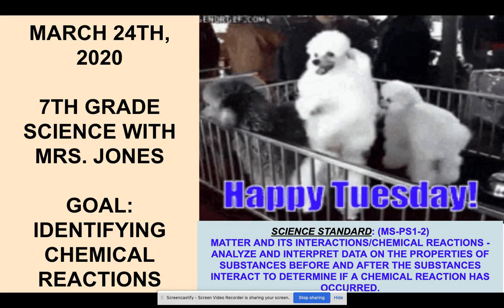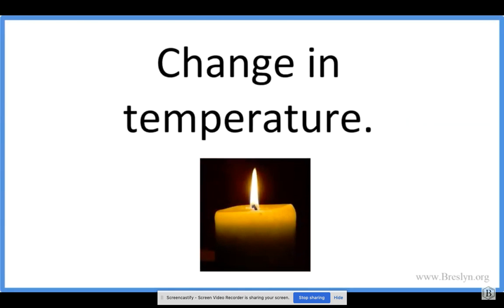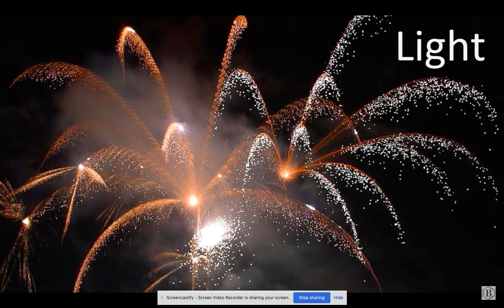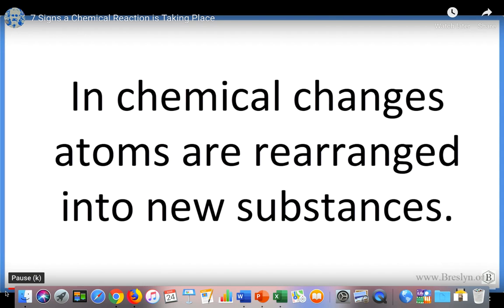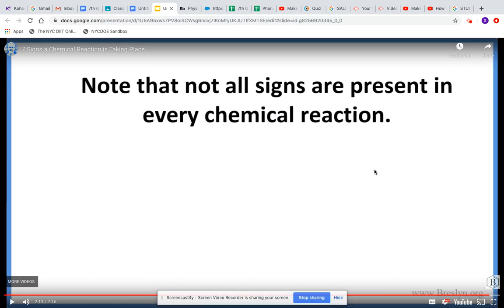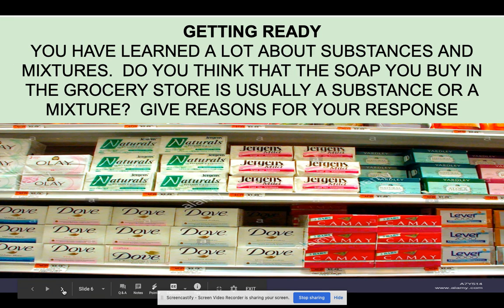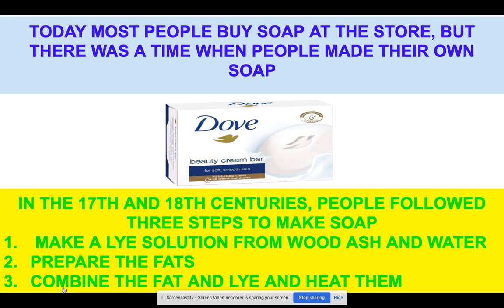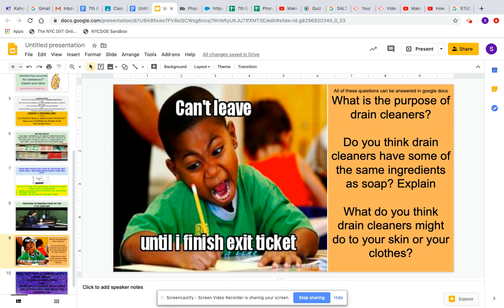7th Grade Science 3.24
7th Grade Science Lesson:  Activity 11.1: Can I Make Soap from Fat? 3/24/20